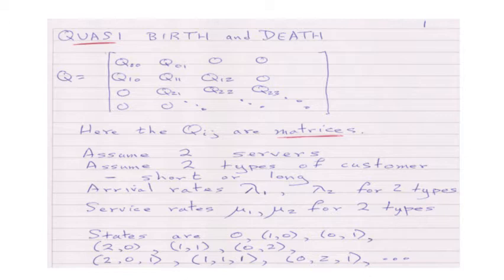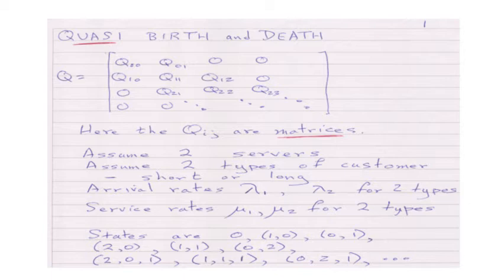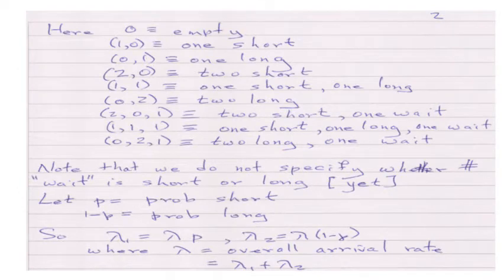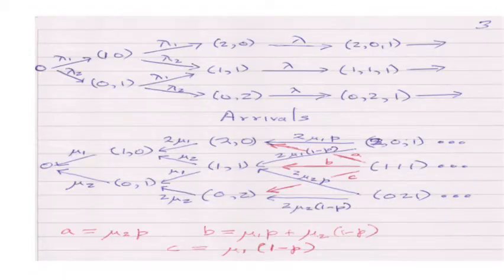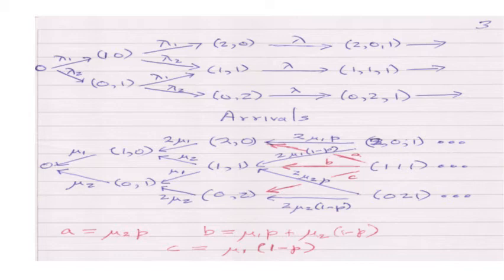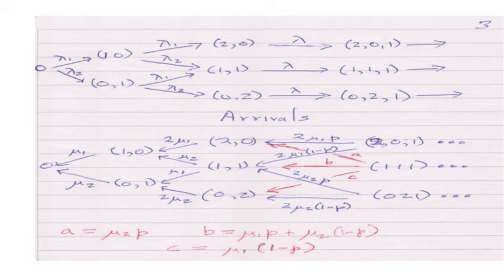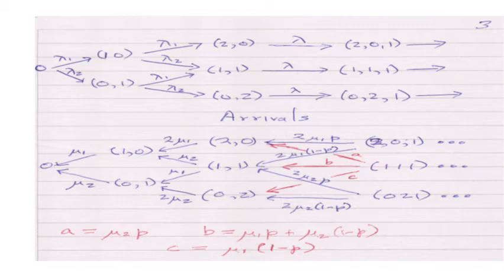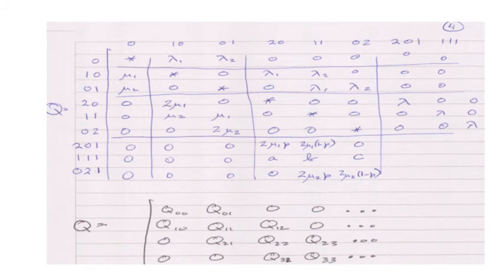BirthDeath4v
Birth and Death Processes Part 3